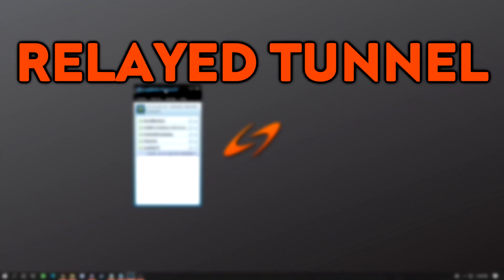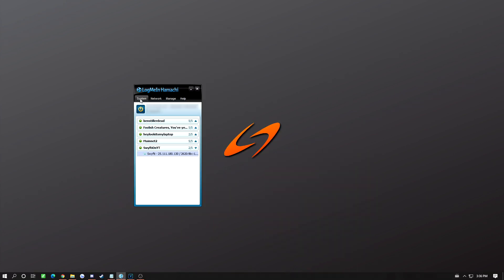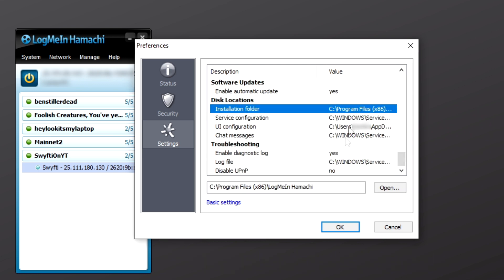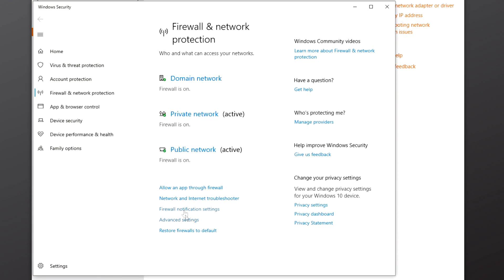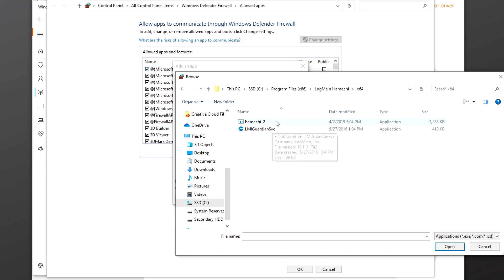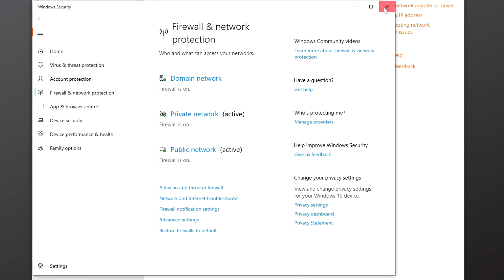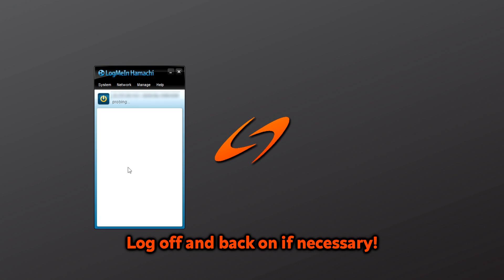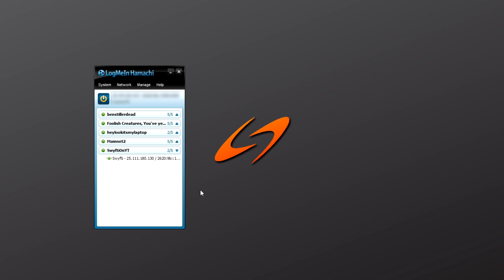Hamachi Relayed Tunnel Fix 2021 - Hamachi Minecraft Server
Hamachi relayed tunnel fix 2021 for LogMeIn Hamachi Minecraft server.

Swyfti welcomes you back to another PC tutorial video. This video is a walkthrough guide to fix a relayed tunnel issue in LogMeIn Hamachi. This Hamachi fix works for Minecraft servers and resolves relayed tunnel into a direct tunnel in 2021. If your LogMeIn Hamachi is not working, use this guide to fix relayed tunnel in Hamachi.

Here's how to fix a relayed tunnel blue icon in LogMeIn Hamachi. Make sure both users experiencing the problem do the following steps to ensure the connection is fully completed. We are going to allow the Hamachi Client Tunneling Engine access through our firewall so proper connections can be made. We need to navigate to the Hamachi installation folder.

Like the video if the tutorial fixed your Hamachi relayed tunnel issue!